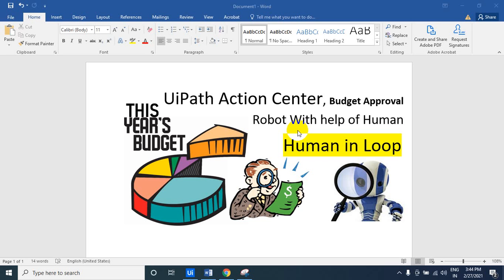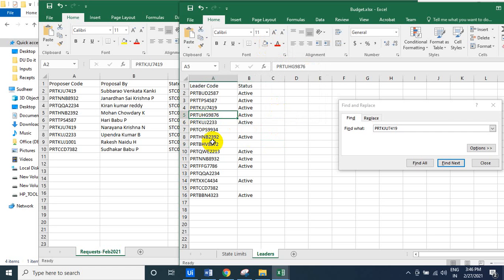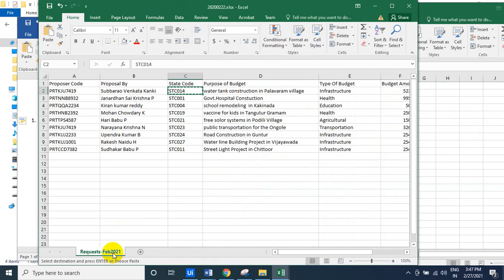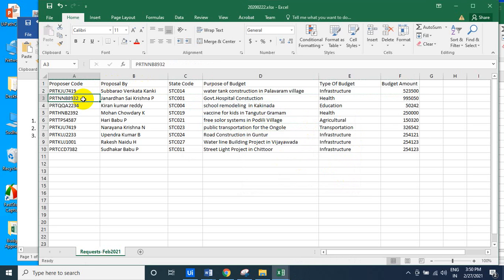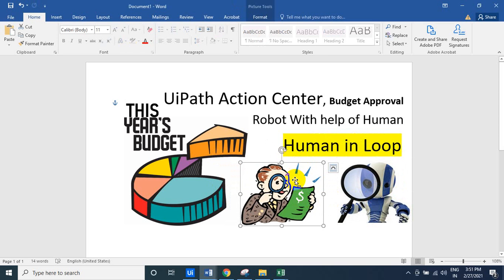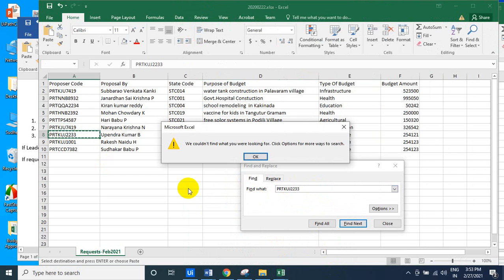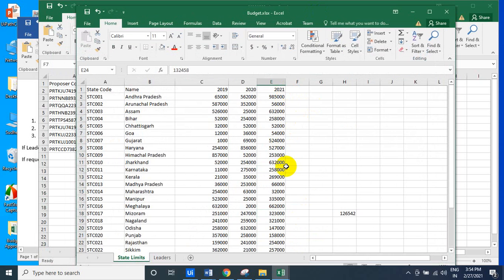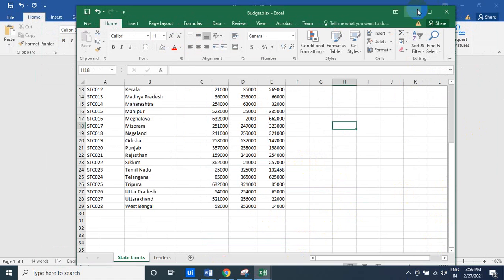UiPath Action Center | Budget Approval | Human in Loop Use Case | UiPath Learner